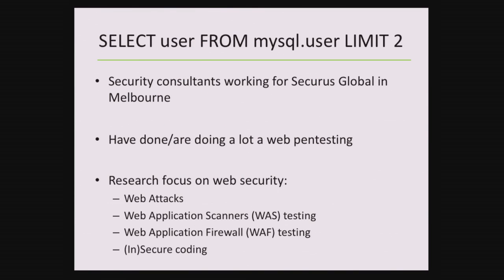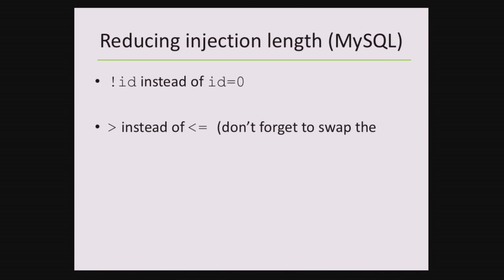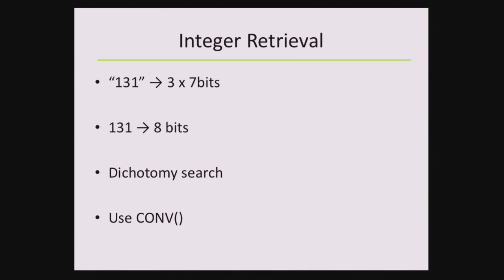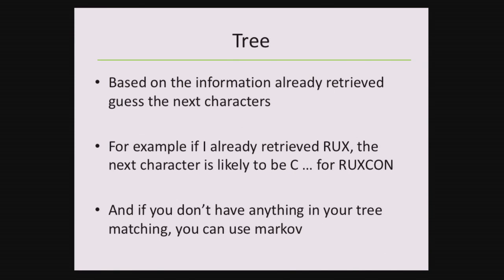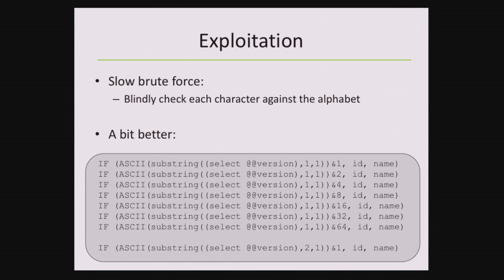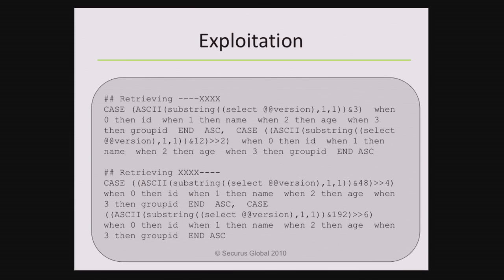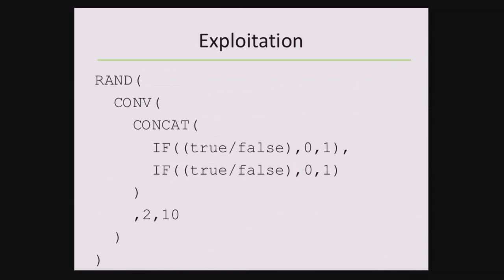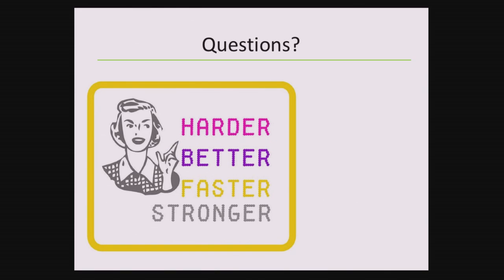Harder, Better, Faster, Stronger... - Louis Nyffenegger & Luke Jahnke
SQL Injection vulnerabilities are common and relatively well-known, however, most current discussion of SQL injection attacks focus on WAF bypass or gaining more access to the system (e.g. code execution). This talk focuses on how to be more efficient in retrieving the information stored within the database. This talk contains three major components:

Firstly: How to reduce the size of SQL injection attacks, for example, replacing "or 1=1" with "or 1" in MySQL, as well as how some functions can help reduce exploit size.

Secondly: How to retrieve more information with only a single request, for example, how to utilise information encoding, compression functions and previous knowledge (such as data-type and format) to retrieve more data.

Finally: How to retrieve more information using more states; blind SQL injection exploitation is based on boolean states, but in some situations, more states can be created.